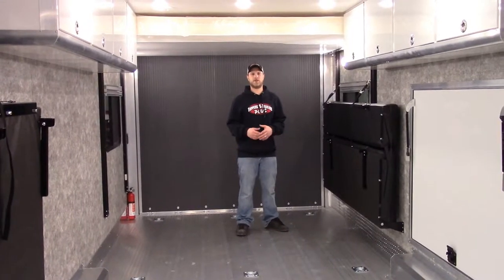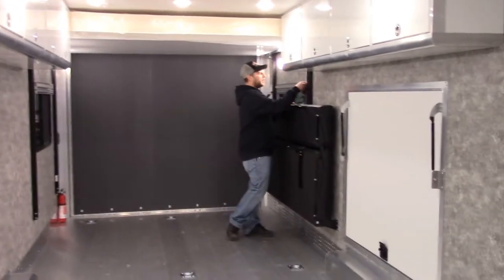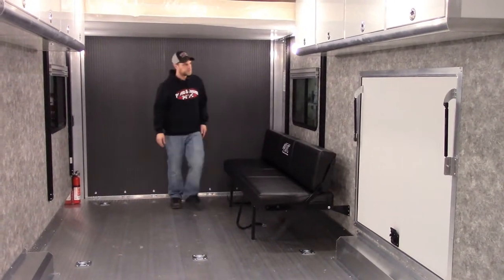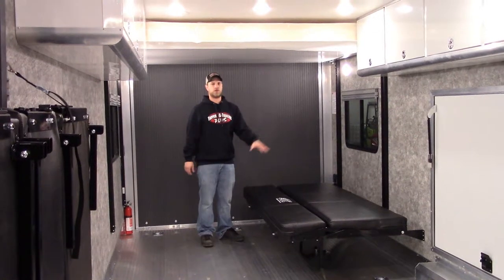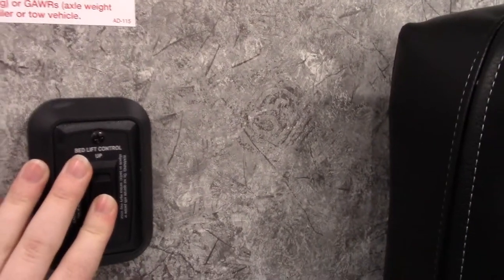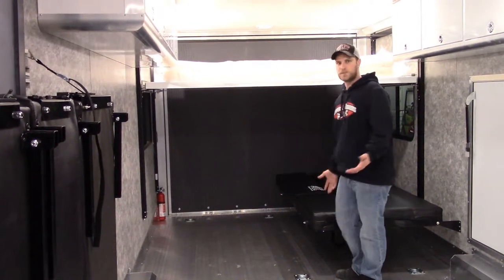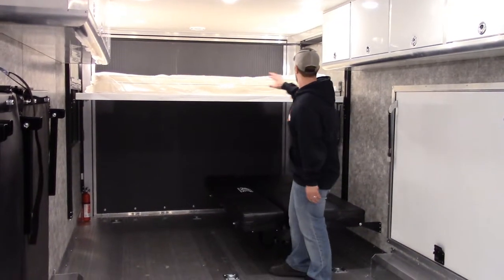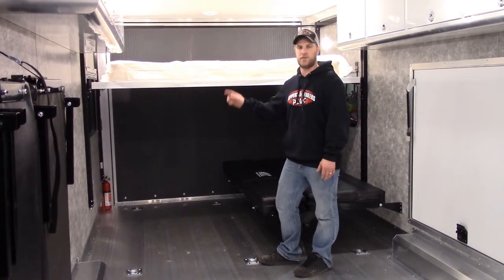Sleeper + Touch Lights ATC ARV Toy Hauler